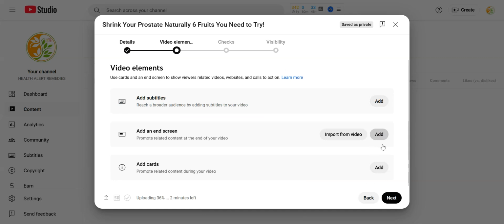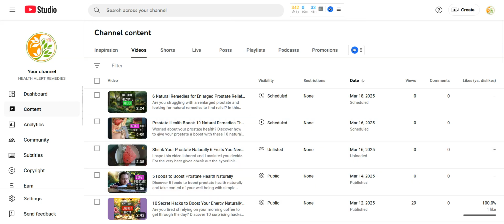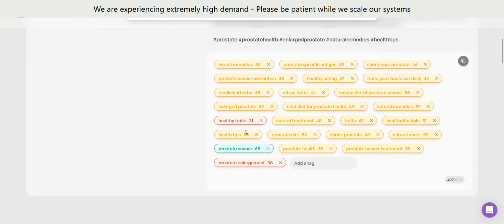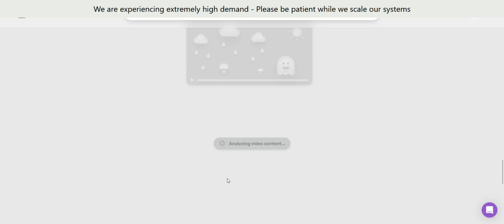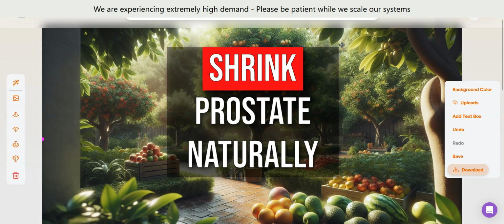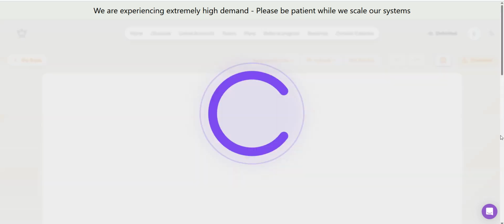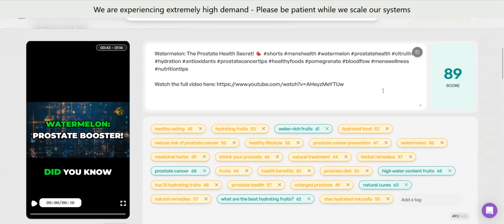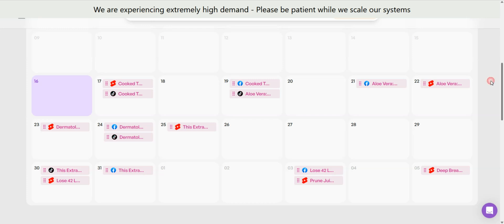Save Hours Creating YouTube Videos with Taja AI | Taja AI Review 🚀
Discover how you can **save hours creating YouTube videos** with the power of **Taja AI**! 🚀 In this video, you’ll learn how this game-changing tool simplifies the entire process—from scripting and SEO optimization to generating titles, descriptions, tags, and even thumbnails. Whether you're a small YouTuber, solopreneur, or just starting your content creation journey, this tutorial will show you how to **maximize your channel’s success** while saving precious time.

### What You'll Learn:
- The step-by-step process of using Taja AI for **YouTube SEO** and video optimization.
- How to automate title creation, generate clickable thumbnails, and craft SEO-friendly descriptions.
- Tips to boost efficiency and **get more views** on your content with AI-powered tools.
- A detailed review of Taja AI’s features, including its comparison to other popular tools like TubeBuddy or TubeIQ.
- How to repurpose your content for platforms like TikTok, Instagram, and Facebook, expanding your reach effortlessly.

### Why Taja AI is a Must-Try:
- Save hours on repetitive tasks like tagging, thumbnail creation, and content scheduling.
- Gain insights to improve your SEO strategy and increase visibility.
- Simplify your workflow so you can focus on creating high-quality videos.

If you’re ready to transform your content creation process and reduce the workload, this video has everything you need to know. **Don’t let time-consuming tasks hold you back from growing your channel!**

CHAPTERS:
00:00 - Save Time Creating YouTube Videos
01:24 - Upload Video to YouTube
06:43 - Generate YouTube Description and Tags
08:40 - Create YouTube Thumbnail
12:45 - Repurpose Content for Other Platforms
14:47 - Taja AI Lifetime Deal on AppSumo
18:02 - Thanks for Watching!